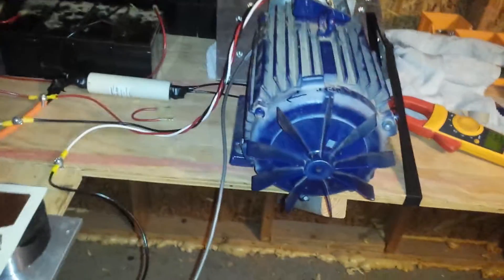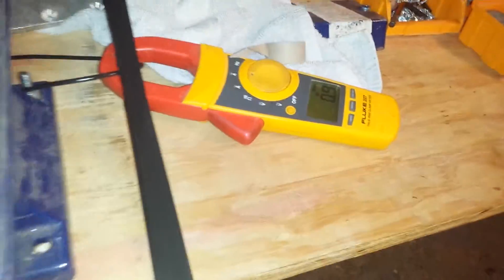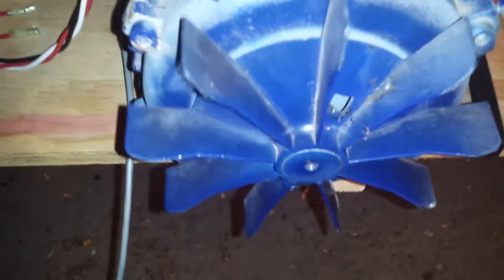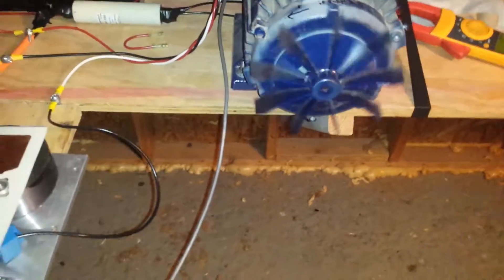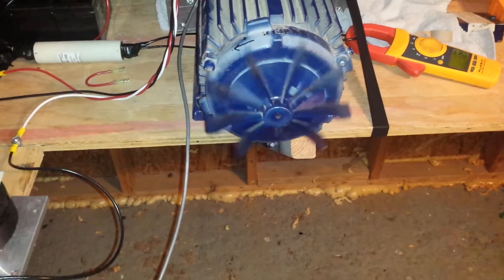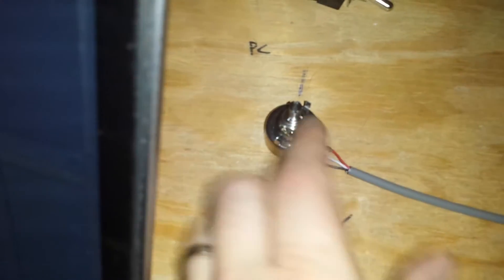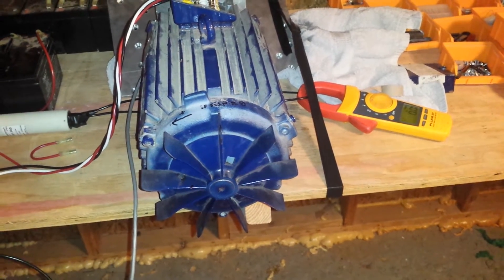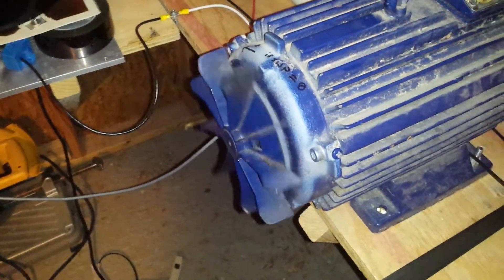Field Oriented Control of AC motor test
First test where it's actually working.  The PI loops for commanding Id and Iq aren't tuned, and the rotor time constant isn't quite right yet, but it's working.  This test was with a 12v DC bus, which means  The motor is rated for 480vAC.